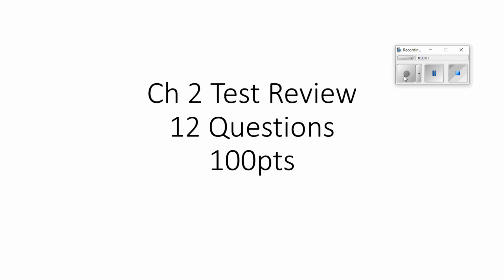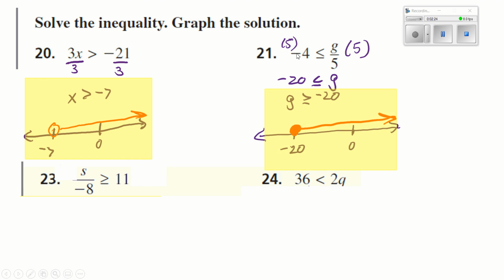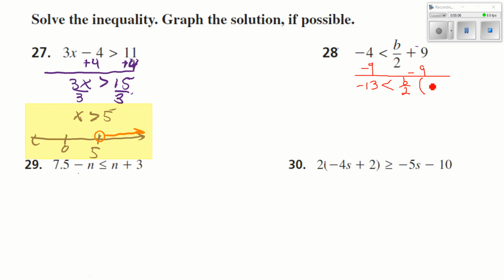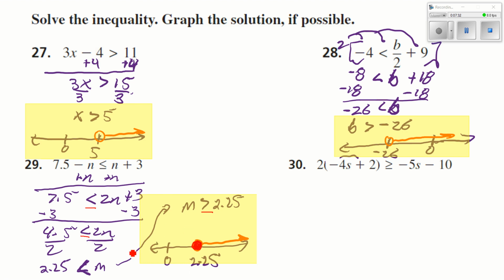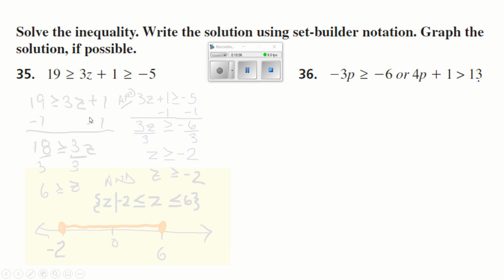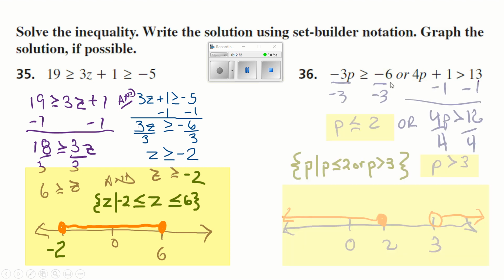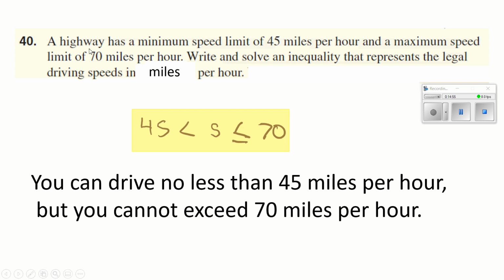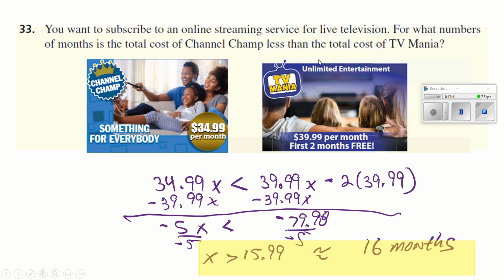video for chapter 2 study guide